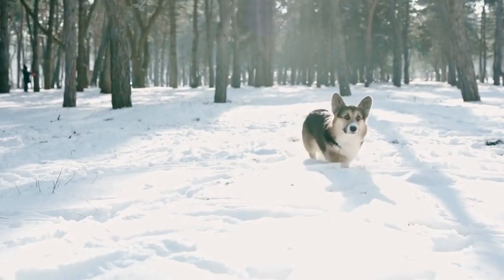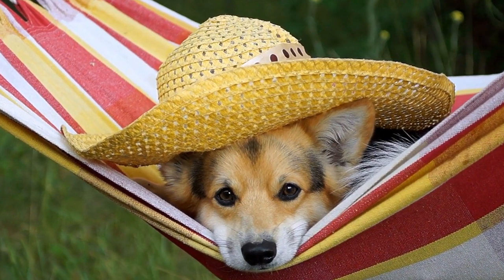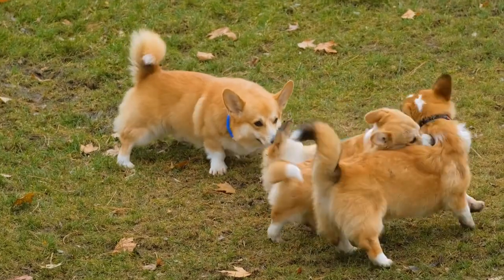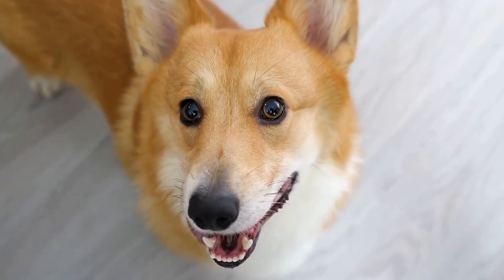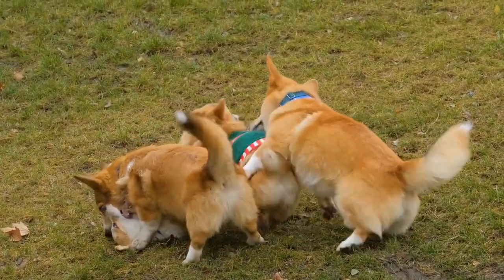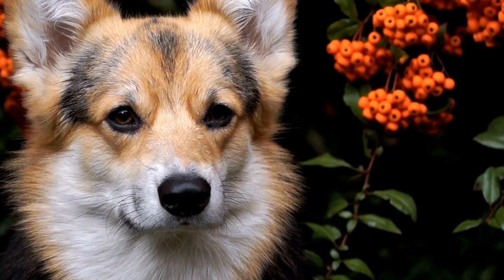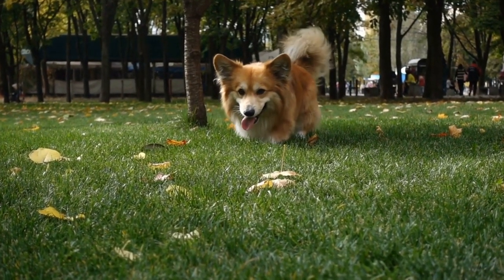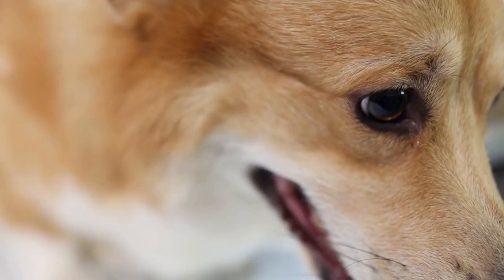Caring for Your Pembroke Welsh Corgi's Coat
Pembroke Welsh Corgis, double coat, medium length, straight, weather-resistant, dense, protection, insulation, herding dogs, small, adorable, lively, unique appearance.